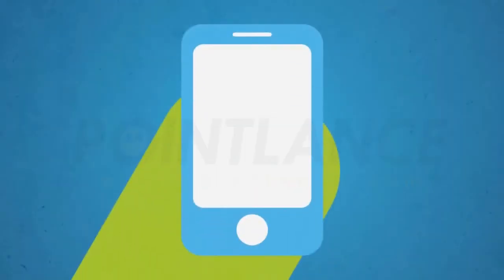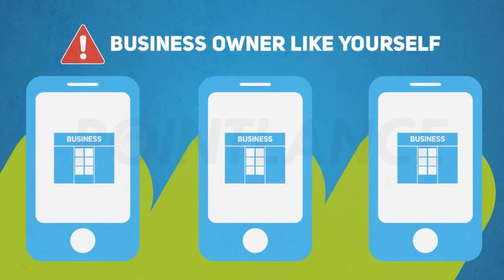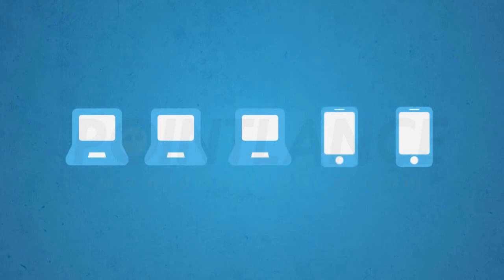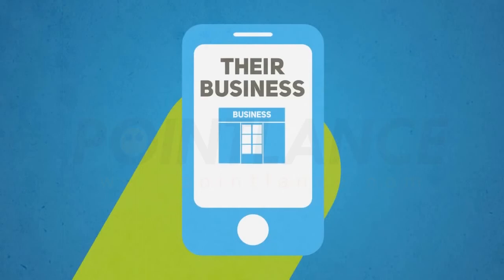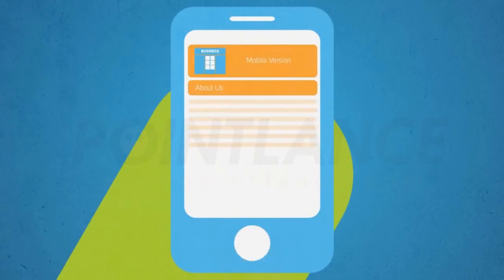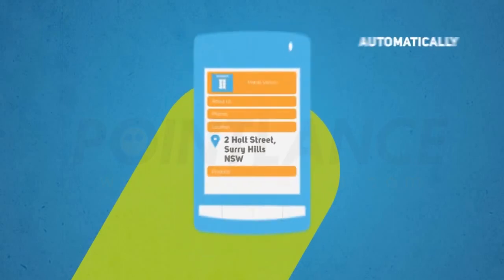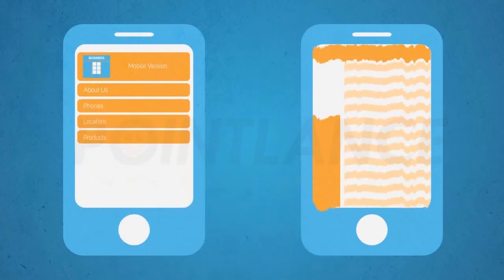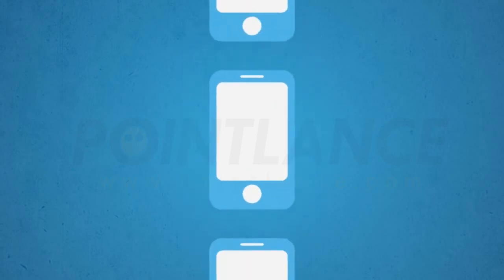Responsive Website Animated Explainer Video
Animated explainer video for one of my clients. Hire me right now to get yourself a promo video like this one.